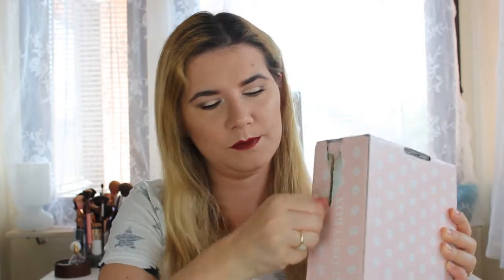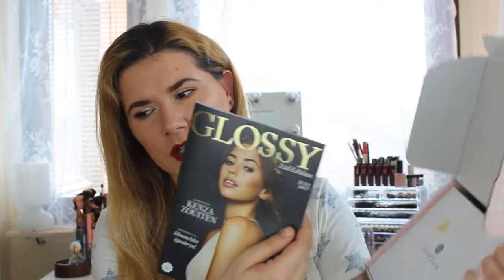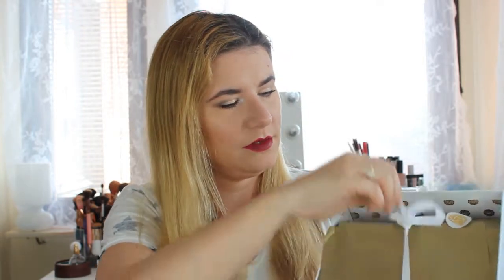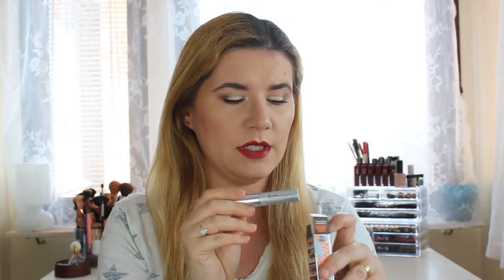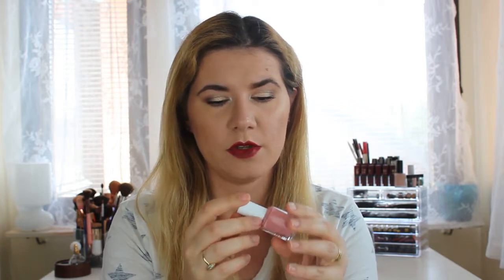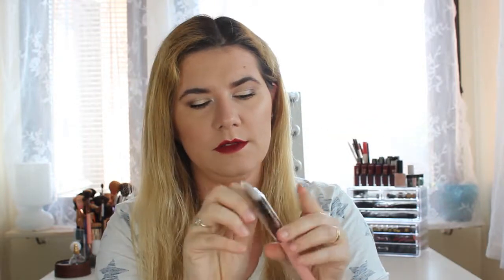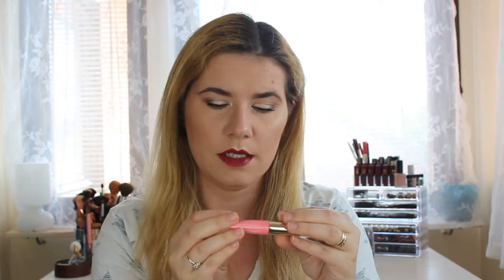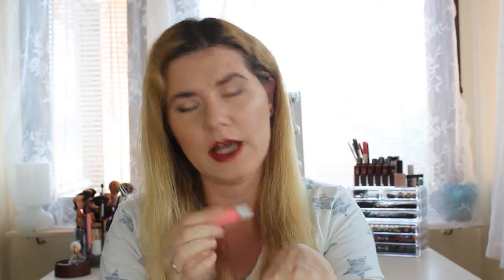Glossybox june limited edition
Svenska/Swedish